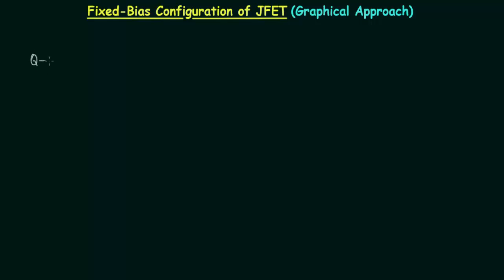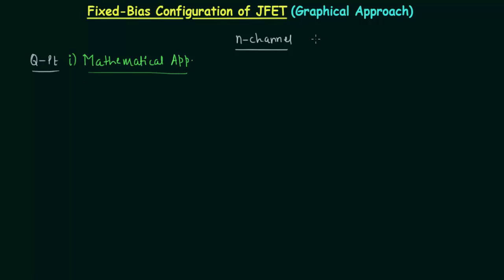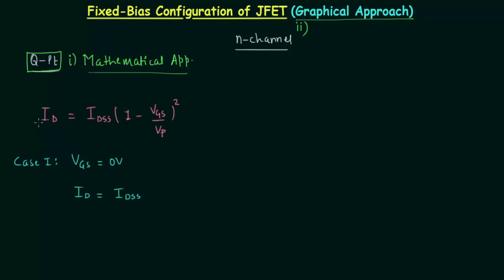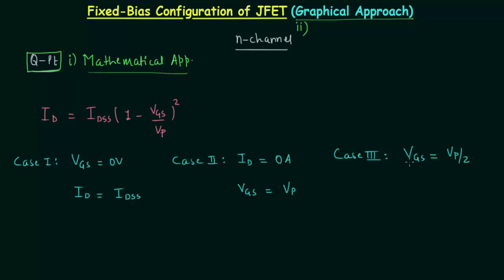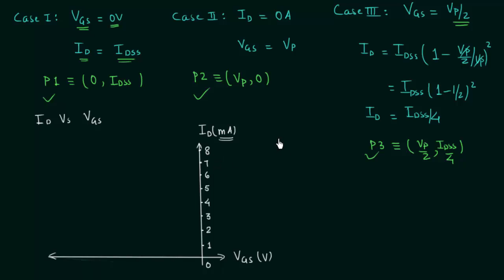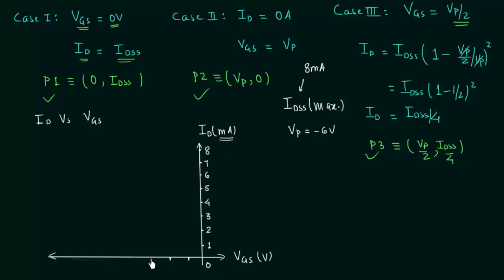Fixed-Bias Configuration of JFET (Graphical Approach)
Analog Electronics: Fixed-Bias Configuration of JFET (Graphical Approach)
Topics discussed:
1. Use of Shockley's equation to find out points on transfer curve.
2. How to plot transfer curve using Shockley's equation?
3. Obtaining operating point from transfer curve.